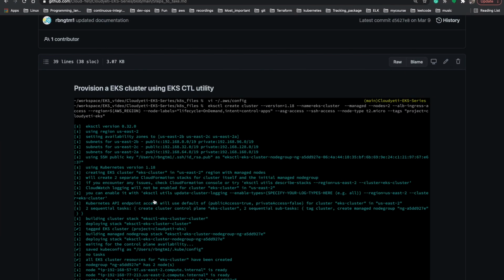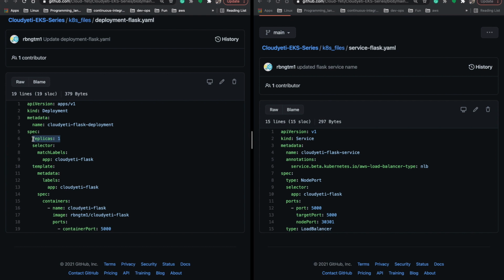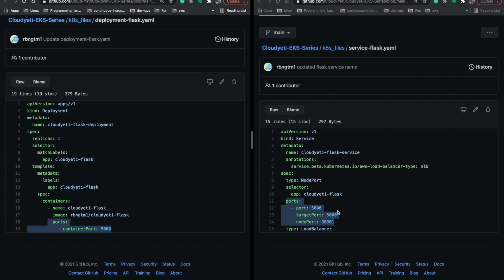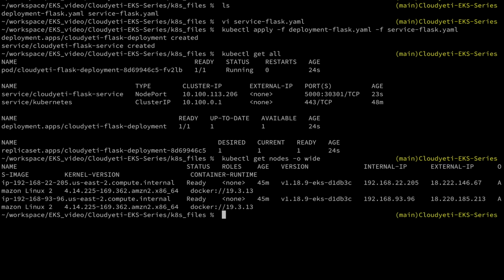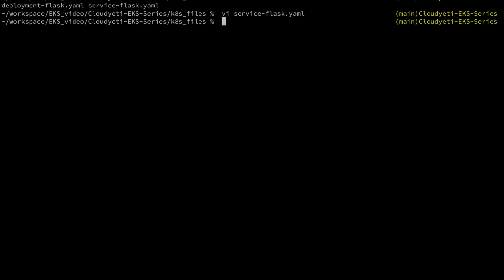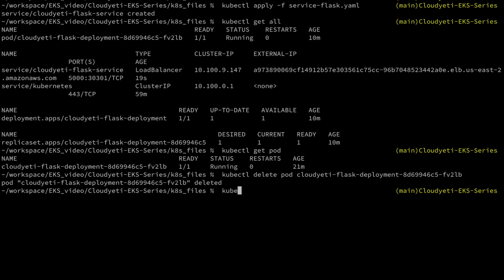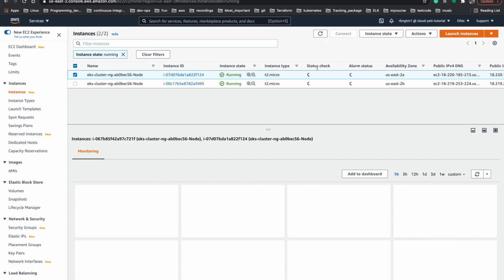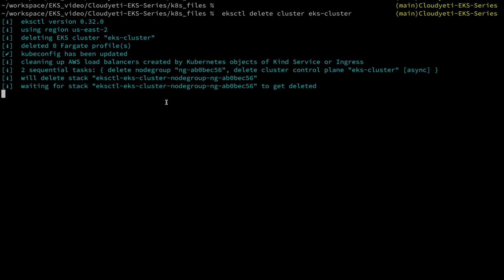Master EKS: Deploying Applications Effectively | EKS Series Part 2